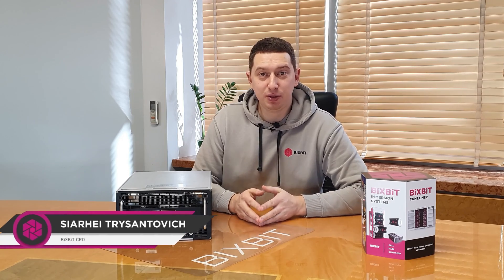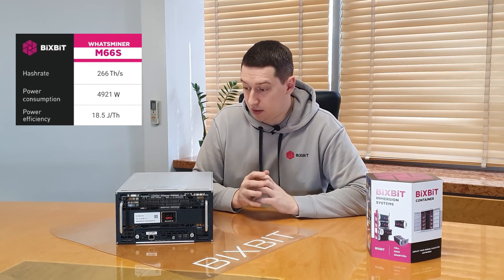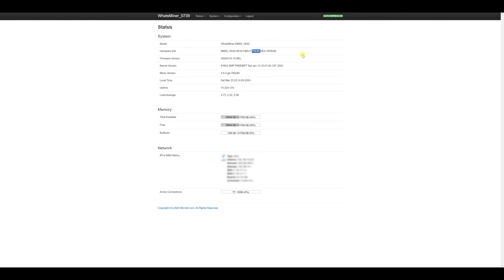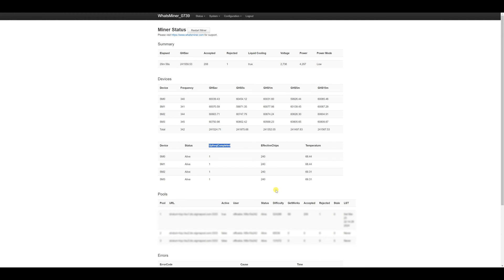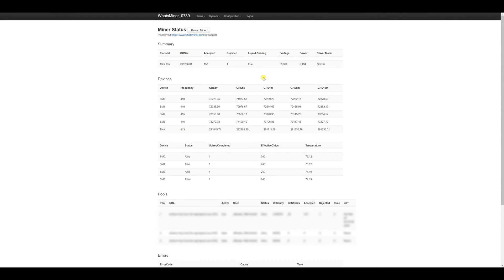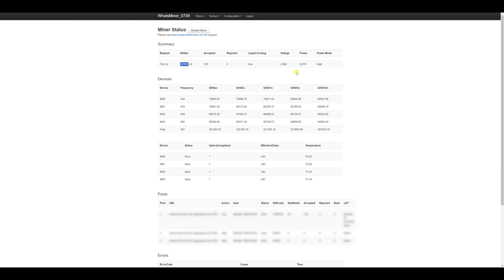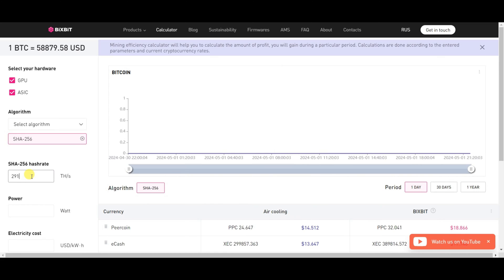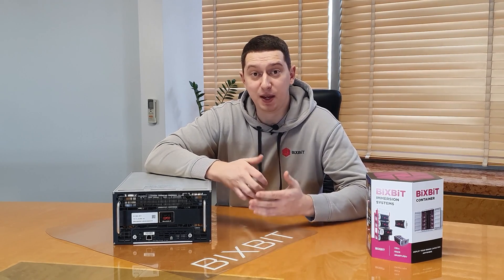Immersion ASIC Whatsminer M66S! Review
In this video we will show you a new ASIC from Whatsminer. We will consider its indicators, show how it works and check its profitability. Happy viewing!

0:04 - What is the video about?
0:24 - Stock parameters
1:02 - Low mode
2:36 - Normal Mode
3:14 - High mode
3:36 - Profitability calculation
4:33 - Conclusion